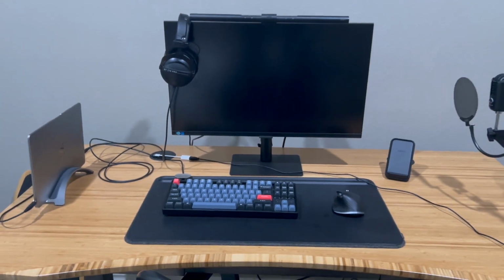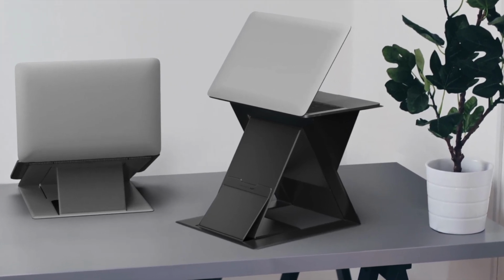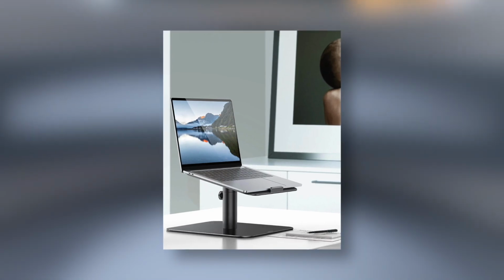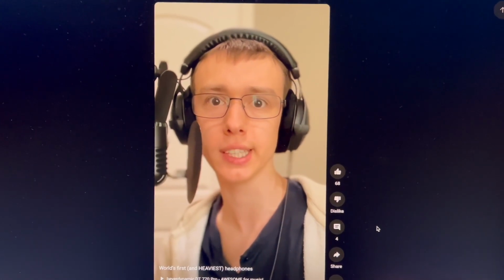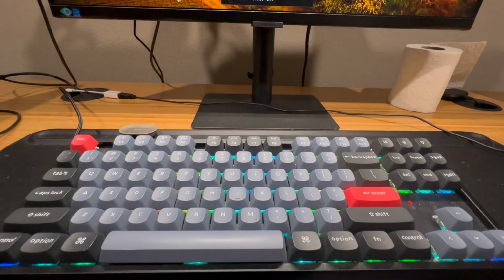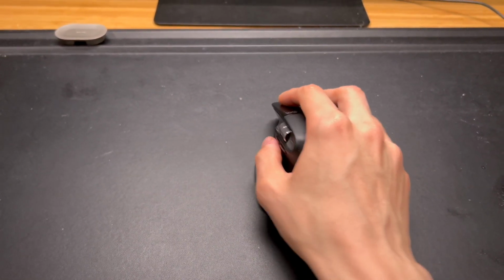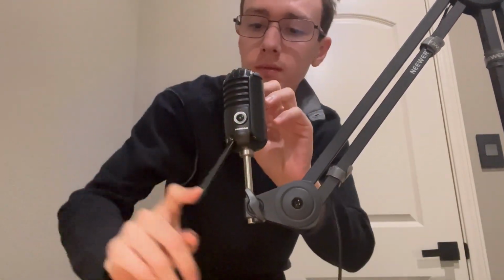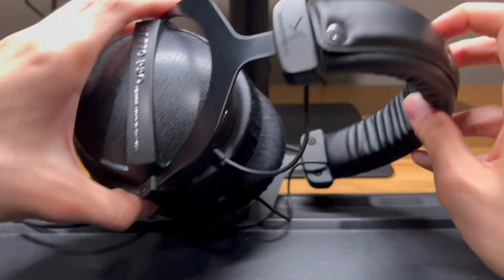Desk setup upgrades that ACTUALLY MATTER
Desk setup tour - Which items should you upgrade? (Best value desk setup)

➤ UPLIFT Standing Desk
➤ Flexispot Standing Desk
➤ VIVO Standing Desk Converter
➤ MOFT Z Portable “Standing Desk”
➤ MacBook Air M1
➤ TwelveSouth BookArc
➤ Samsung S80A (Viewfinity S8) Monitor
➤ Logitech MX Keys Keyboard
➤ Keychron K8 Pro Mechanical Keyboard
➤ Logitech MX Master 3S Wireless Mouse
➤ Manfrotto PIXI Tripod
➤ Logitech C920x Webcam
➤ Samson Meteor Microphone
➤ Samson Q2U Microphone
➤ beyerdynamic DT 770 Pro Headphones

0:00 Which items should you upgrade (and why)?
0:17 Desk
0:59 Computer/laptop
1:36 Laptop dock
2:14 Monitor
2:50 Task light
3:21 Keyboard/mouse
4:37 Desk mat
4:55 Webcam/microphone
5:56 Headphones

Desk setup tours are everywhere on YouTube ranging from the most expensive setups to minimalist desk setup tours. But what should you upgrade first? In this video, I share the best value desk accessories to help you figure out what you should upgrade first.